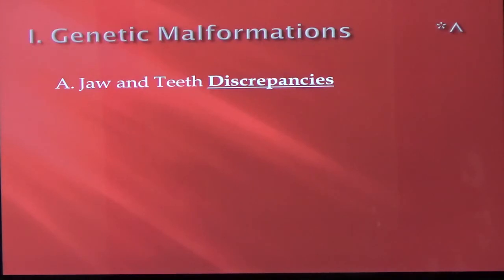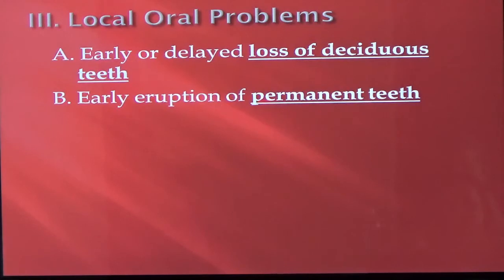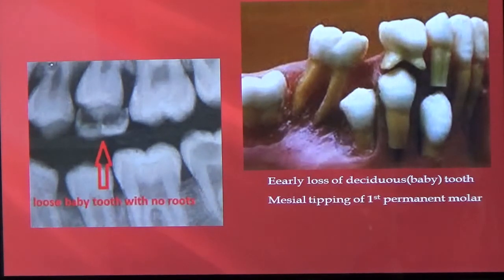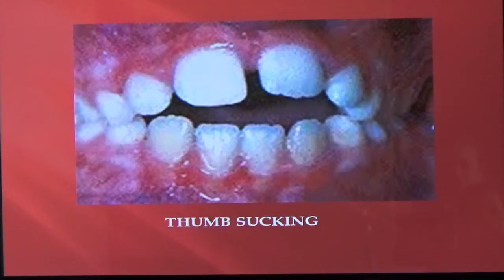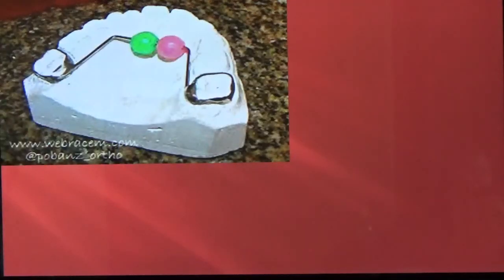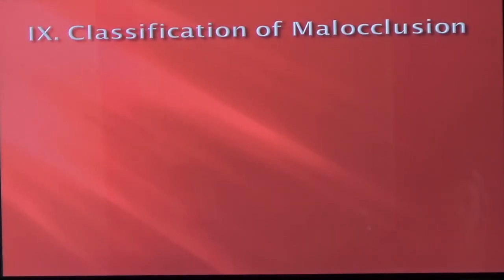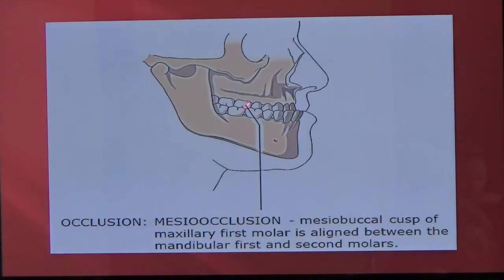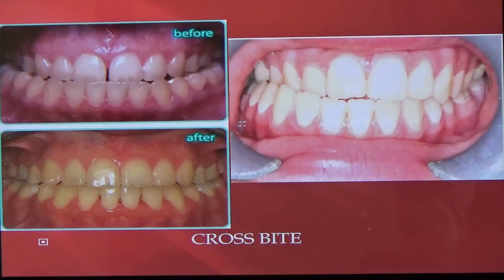Orthodontics Lecture No. 17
Read the Dental Assistant Chapter 54, pages 454-474